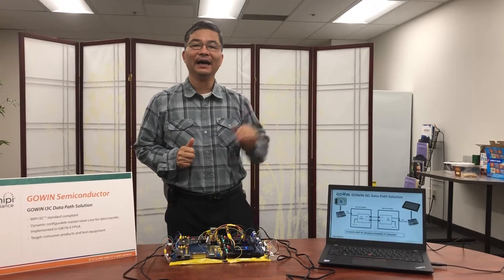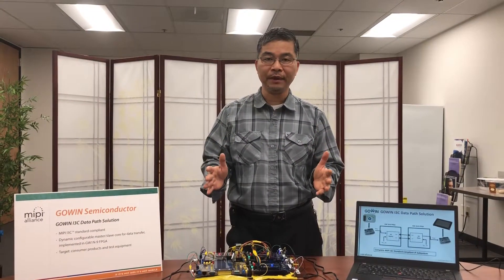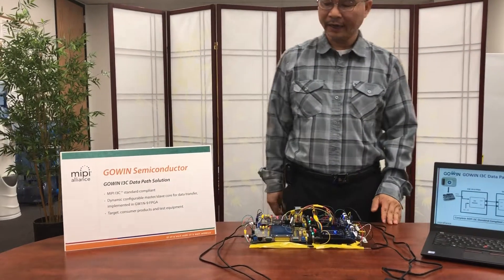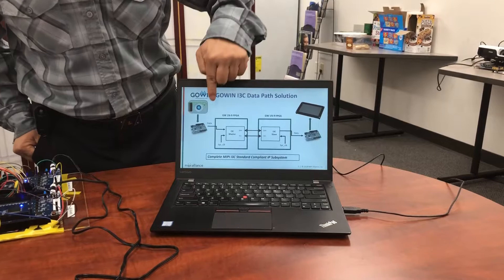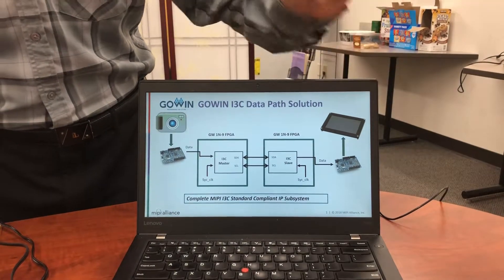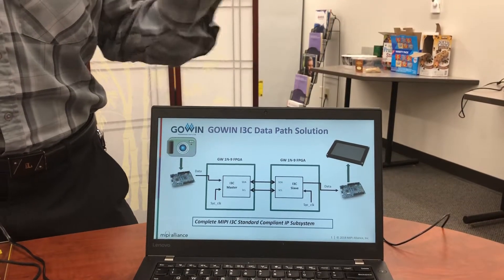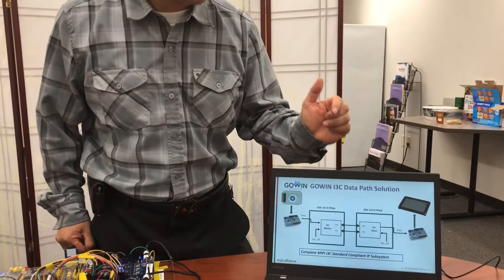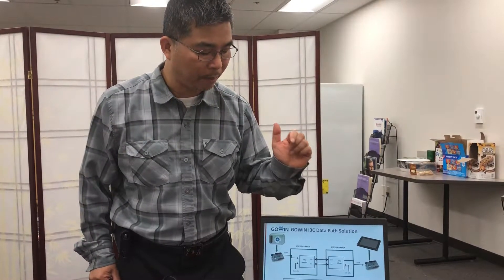GOWIN I3C Solution is demonstrated in this Video!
Mr. Jim Gao from GOWIN Semiconductor Corp. demonstrates GOWIN I3C solution